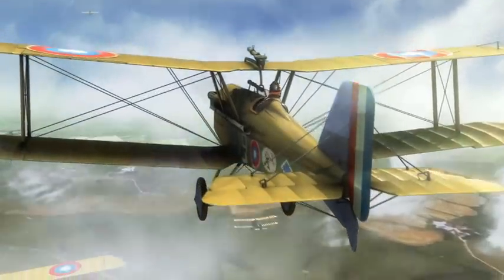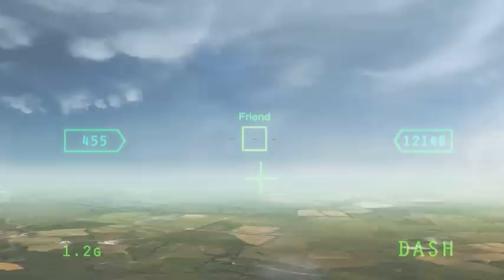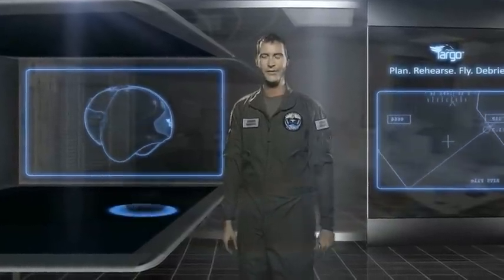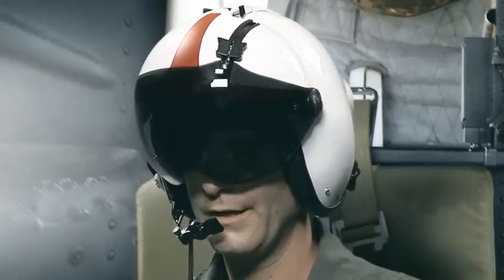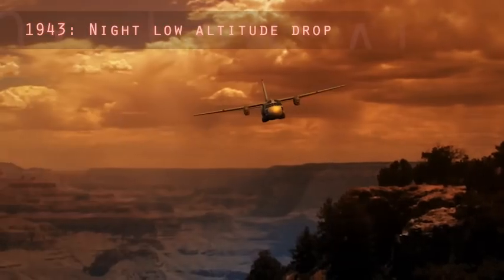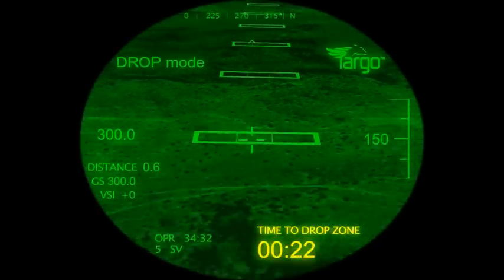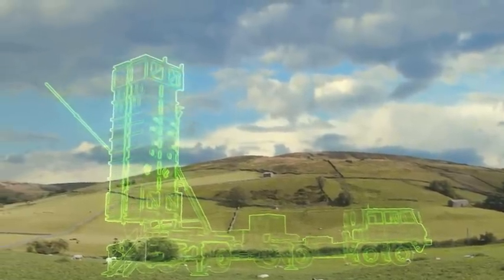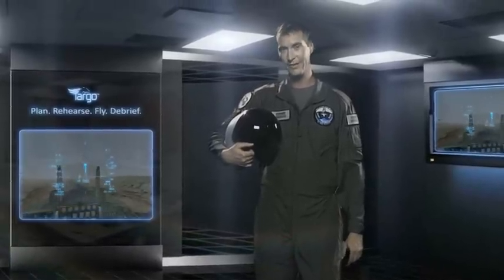Elbit Systems / TARGO™-II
Built on an exceptional legacy and operational success, the new TARGO- II offers uniquely advanced capabilities in an affordable package. Specifically designed for today’s areas of operation and tomorrow’s operational demands, the TARGO-II system delivers color as well as day and night capabilities at the lowest cost. Our HMD systems are a daily companion for thousands of fighter pilots worldwide.
The growing operational need for a mature, operational proven and robust technology, have led Elbit Systems to design this next-generation military HMD, that is driven and based on top-level commercial product lines. From the same house, with 20 years of operational experience, comes TARGO-II, operationally ready for day and night conditions, and equipped with advanced color and video display capabilities. TARGO-II is light weight, with minimal installation footprint, delivering new levels of logistics and operational savings.